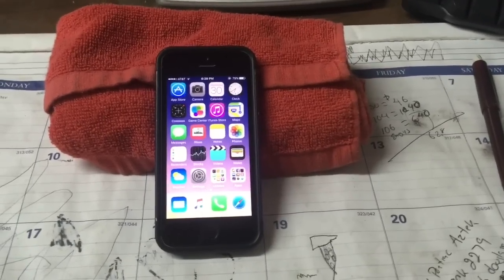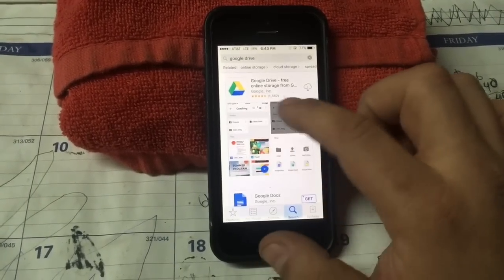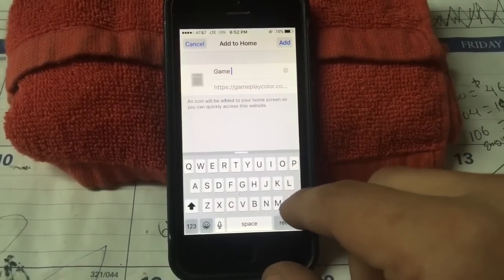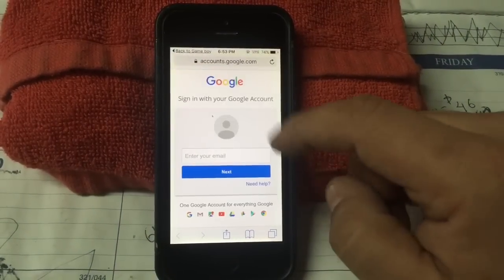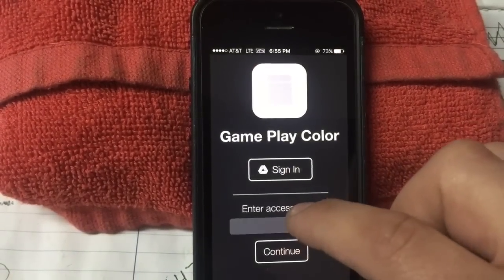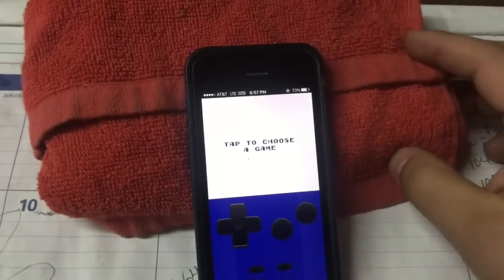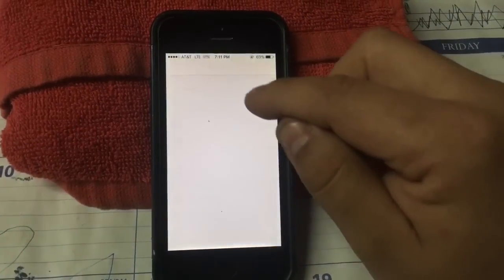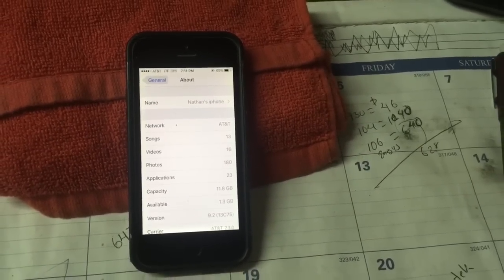How To Install Game Boy Emulator & Games FREE Without Jailbreak! iOS 9+. iPhone iPad NO JAILBREAK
LINK TO NEW WORKING EMULATOR!!!

This is a tutorial on how to install game boy color in your apple device. iPhone, iPad, iPod. NO JAILBREAK NEEDED.

Before we start, make sure you have Drive and ZipApp applications installed on you device. These applications can be downloaded directly from iTunes.

-Google Drive for iOS
-ZipApp Free or similar

How to Install GameBoy Color Emulator Without Jailbreak

-Tap Share Button and then “Add to Home Screen“. And name it whatever you want like “Play GameBoy Color“

-The icon is now on you Home Screen, so just find it and tap to Open

-It will request you to sign in with a Google Account. This step is important because you’ll need to save the ROMS in your Google Drive account

-Tap “Accept” so the App can access to ROMS which will be downloaded into the Drive Account set in the last steps

-Then you will see the Emulator screen with “Tap To Choose a Game” popup. Tap on the screen.

-You’ll get “No Games” information, because you have no ROM downloaded into your device yet. Close the application.

(Love ROMS – here you will find a lot of ROMS)

-Tap “Search Bar” in the middle of the screen

-Write the name of the game you want. For example “Pokemon” or “Mario” to get the list of all the ROMS available

-Select the game version you want and tap “Download” button

-Select “Open in “ZipApp Free”“

-In the popup “Archive File Type” tap “Yes” to decompress

-After decompression is complete, tap in the .gb file until you get “Open In..” option

-Tap “Open In..” and select “Open In Drive“

-When on Google Drive, tap “Upload” to upload the .gb file to your Google Drive. Note: it is important to make sure the Drive Account you are signed in is the same you’ve selected on Emulator configuration.

-Open the Emulator again from you Home Screen and tap the game that is now available and they are ready to start playing.

-Repeat the download step so you can add all the games you want to the Emulator (Game Play Color)